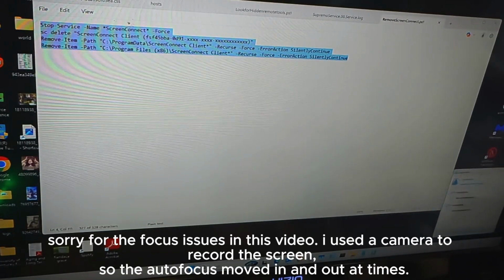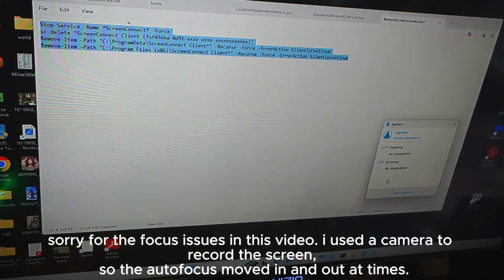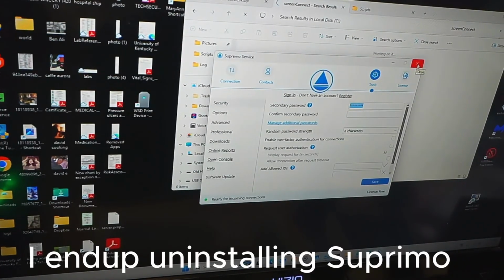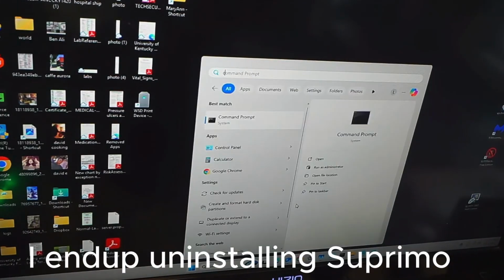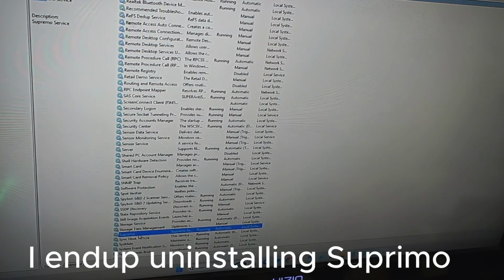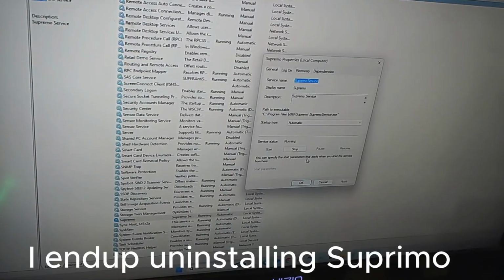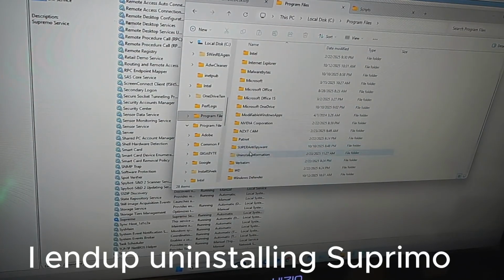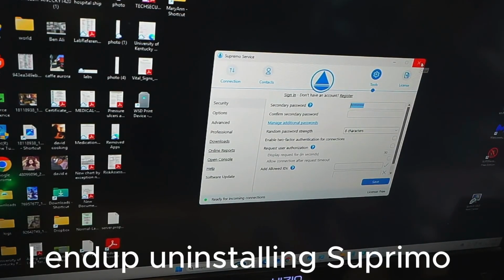PC Repair Scam Exposed: Multiple Remote Access Tools Found on Customer's Computer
Real case study from Lexington PC Clinic: A customer fell victim to a tech support scam. When we examined their PC, we found multiple unauthorized remote access tools installed — here's exactly what we found and how we cleaned it up.

✅ What this video covers:
- How tech support scams work in 2025
- Signs your PC may have been remotely accessed without your knowledge
- Multiple remote access tools found (TeamViewer, AnyDesk, and others)
- How to detect and remove unauthorized remote access software
- Steps to secure your PC after a scam
- What to do if you think you've been scammed

🚨 If your PC is behaving strangely, turning on by itself, or you got a call saying your PC was hacked — watch this first.

Signs you might be compromised:
- PC turns on by itself
- Mouse moves on its own
- Unexpected programs installed
- Pop-ups demanding payment
- Calls from "Microsoft" or "Windows Support"

📍 Lexington PC Clinic | Lexington, KY — Real PC repairs, real results.